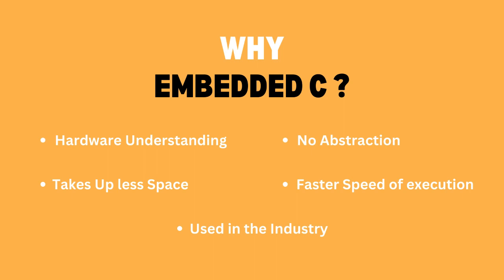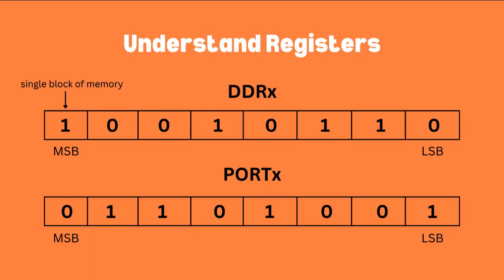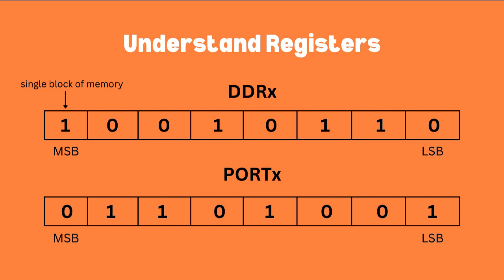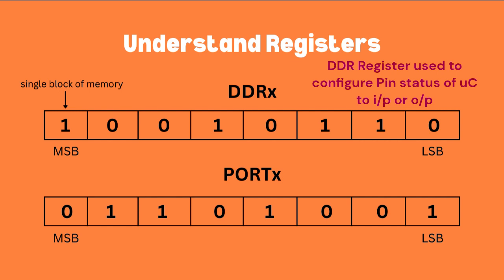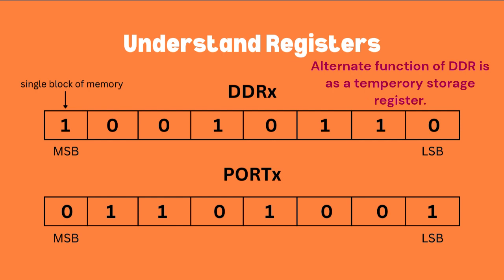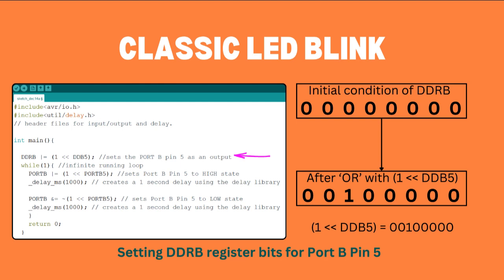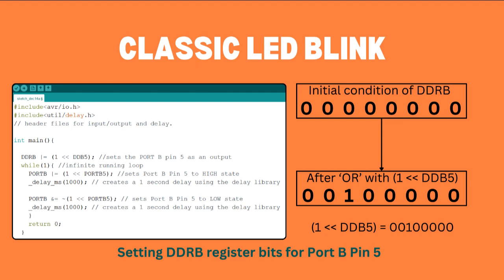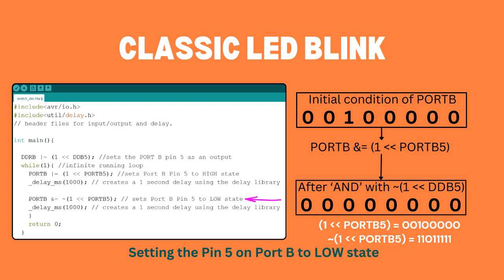Learn Embedded C and Level up your Programming Knowledge Right Now!! | Using Arduino | EP.1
Want to learn Embedded C but don't know how to get started? ElectronHub has got you covered! An Arduino and some general electronics components is all that you will need to jump into Embedded C. This video Talks about an introduction to this series and we will also start the first tutorial 'LED Blink' tutorial in this video.